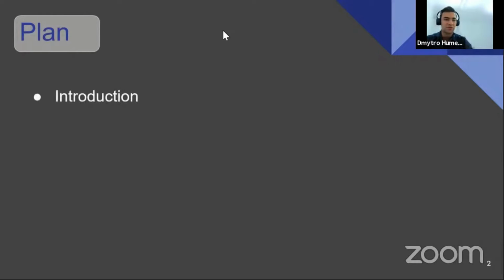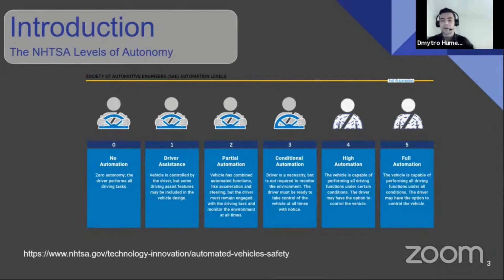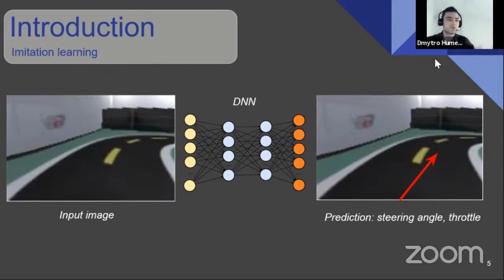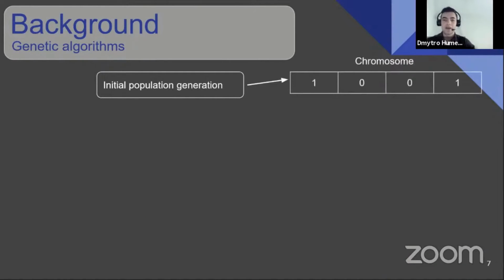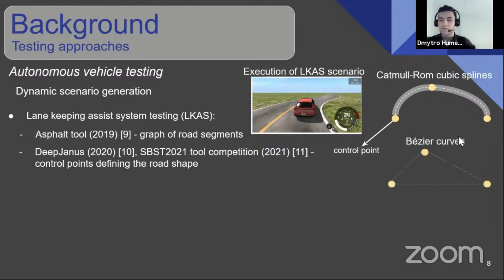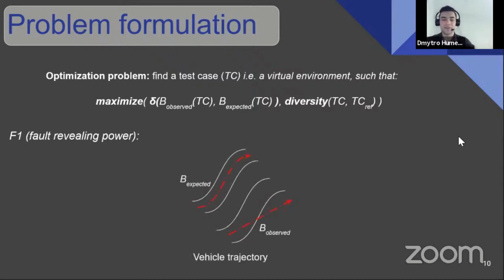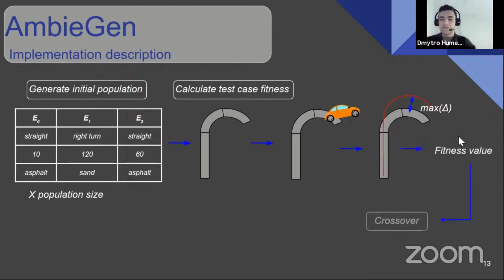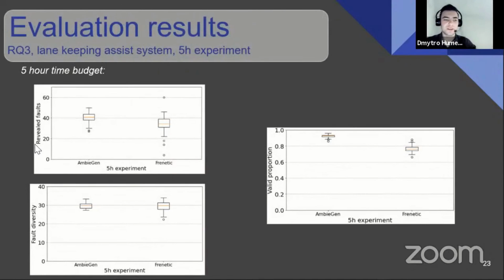Dmytro Humeniuk - Automatic generation of testing scenarios for autonomous vehicles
Dmytro Humeniuk (PhD, Polytechnique Montréal) Supervision : Foutse Khomh

Autonomous vehicles are becoming an important part of the industry. As these are vision based systems, a promising research direction is in applying DNN networks for estimating the control outputs such as steering angle and throttle. However, DNNs, just like traditional software, often demonstrate incorrect or unexpected corner case behaviors leading to potentially fatal collisions. In our study we propose an approach for automatic generation of virtual environments (scenarios) for testing autonomous vehicles, which is based on a two-objective genetic algorithm NSGA-2. Our approach outperforms the available baselines in the number of faults revealed as well as the number of generated valid scenarios.